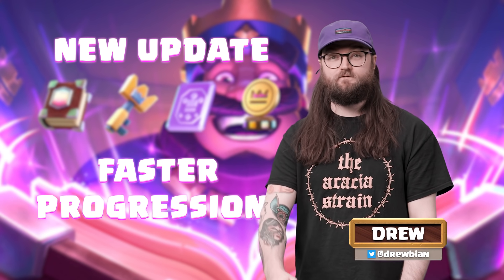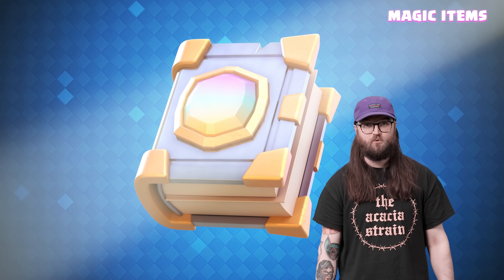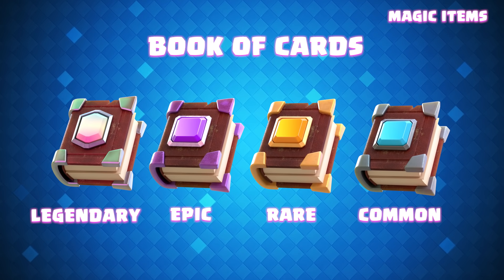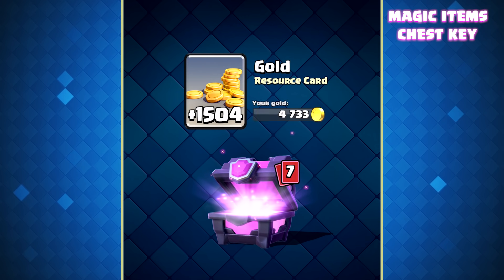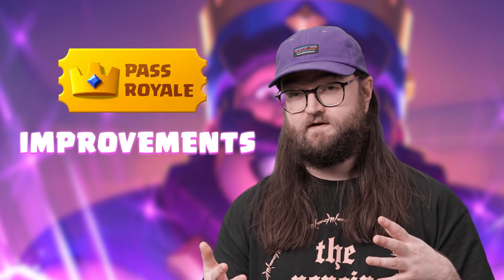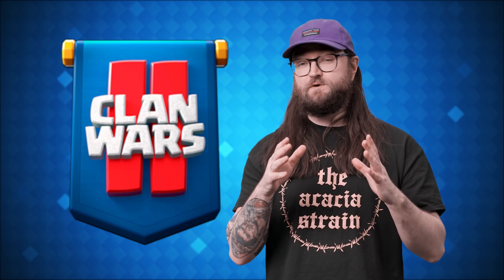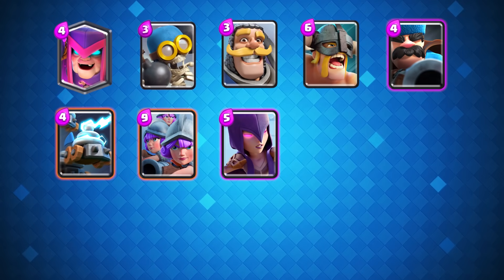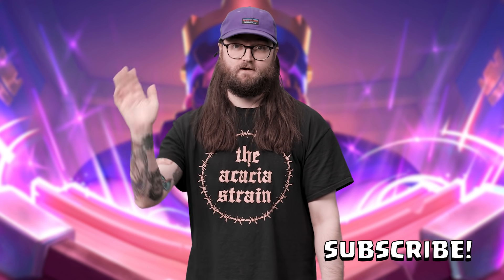NEW UPDATE ✨ MAGIC ITEMS ✨ OUT NOW (Clash Royale TV Royale)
MAGIC ITEMS ARE HERE! Our new update makes it easier than ever to upgrade your cards and build your perfect deck! Also included in this update are balance changes, bug fixes, updated UI, Clan Wars 2 changes, performance improvements & more!

00:00​ NEW UPDATE
00:30​ MAGIC ITEMS
00:42​ WILD CARDS
01:12​ BOOK OF CARDS
01:25​ BOOK OF BOOKS
01:37​ CHEST KEY
01:50​ MAGIC COIN
02:04​ WHERE TO GET MAGIC ITEMS
02:24​ PASS ROYALE IMPROVEMENTS
02:52​ OTHER CHANGES
03:01​ CLAN WARS 2 IMPROVEMENTS
03:21​ BALANCE CHANGES
03:43​ NEW SEASON

Information in this video is subject to change. All gameplay is taken from a work in progress developer build version, not the live game. Magic Items are only available for players King Level 4+.

FEATURES
• Work together with your Clan to unlock Clan Chests
• Play new events every week